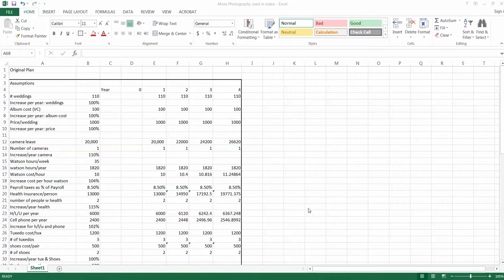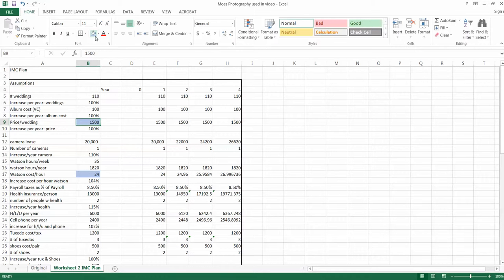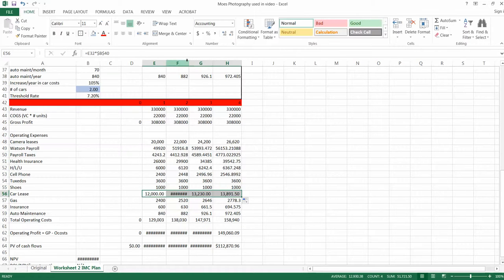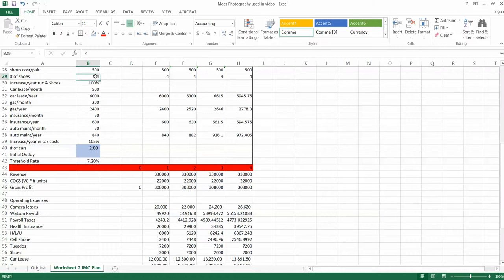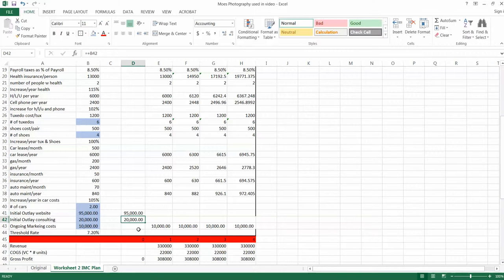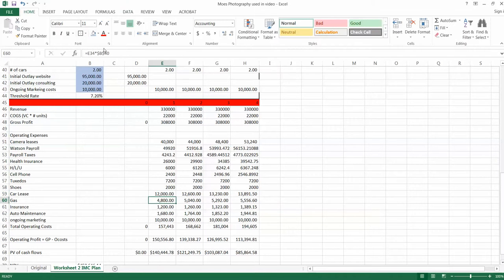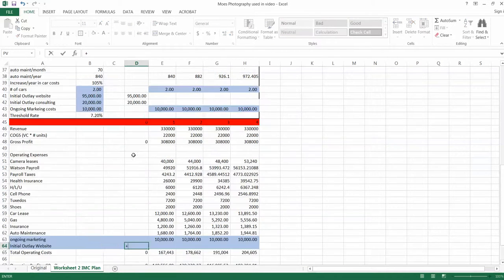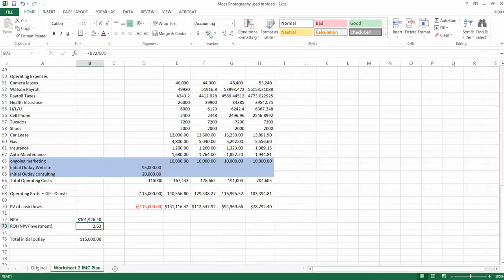Moes Photography video of worksheet 2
This video walks you through how to do worksheet 2 which is the IMC plan for Moe's Photography